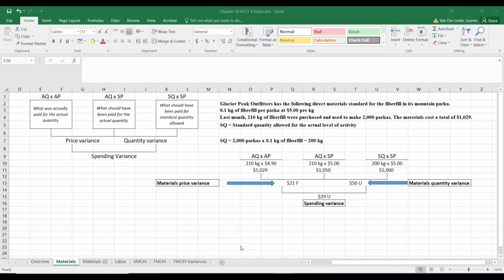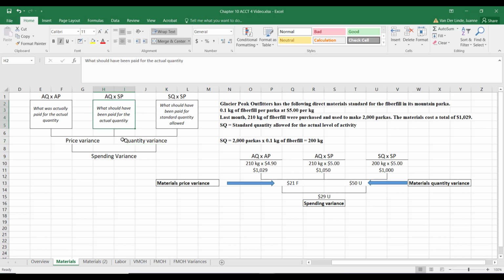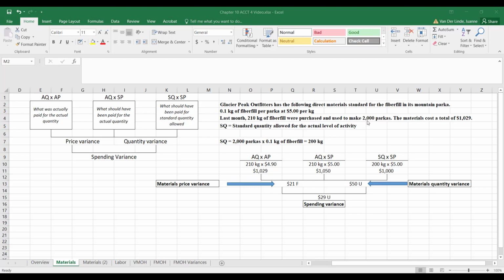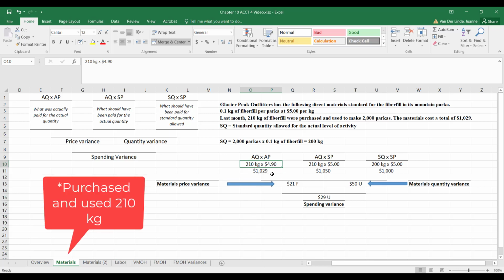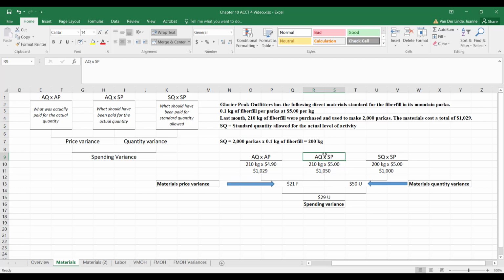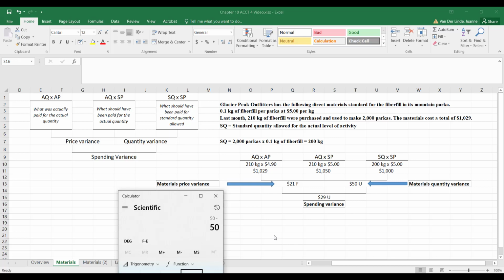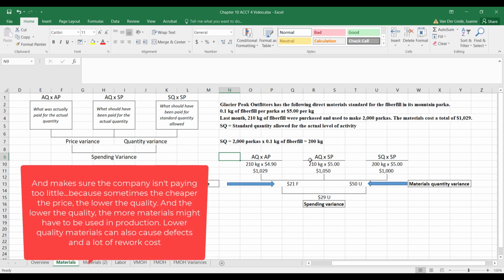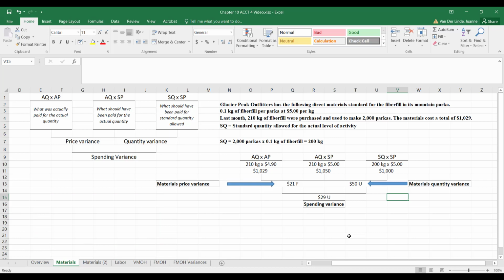Chapter 10 Overview ACCT 4 Part 2